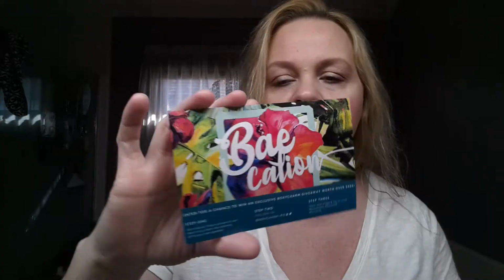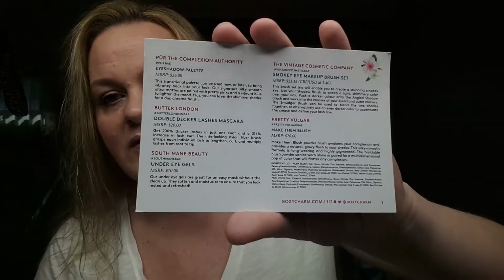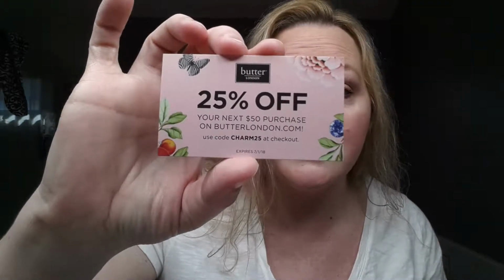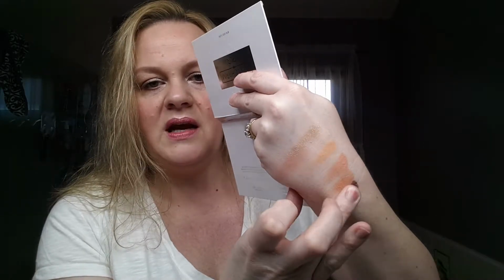BoxyCharm Unboxing / March 2018 / Awesome Box!!!!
Hi Everyone!  Here's what I got in my Boxycharm box for March 2018.  I love this month's box.  It's a $115 value :)  For a limited time boxycharm is not on a waitlist.